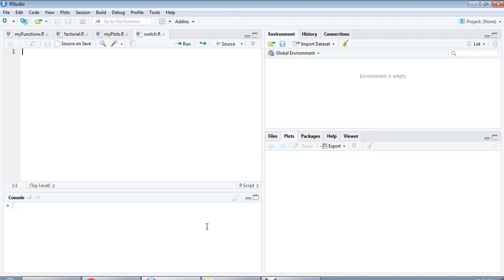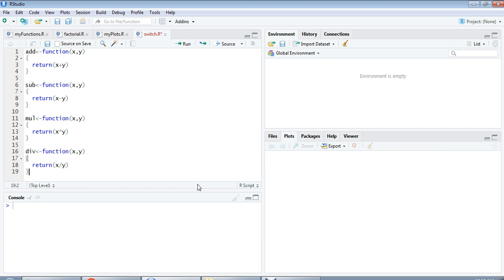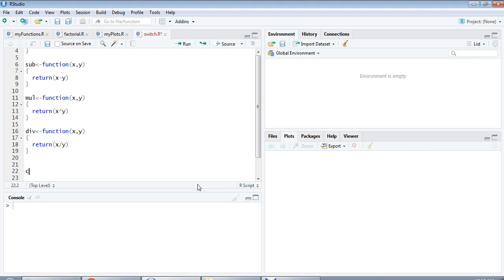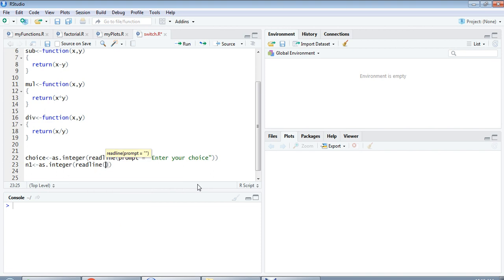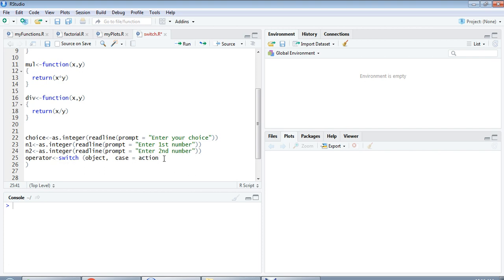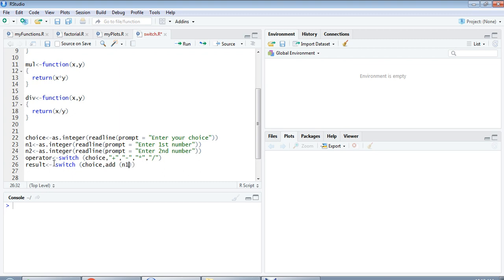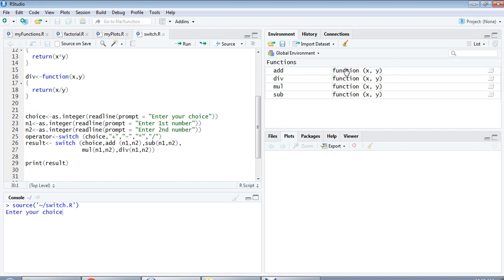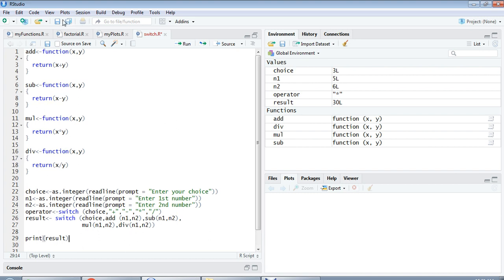Video 7: R Programming - Switch Statements and Functions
This is a part of "60 minute basic tutorial" for R Programming...